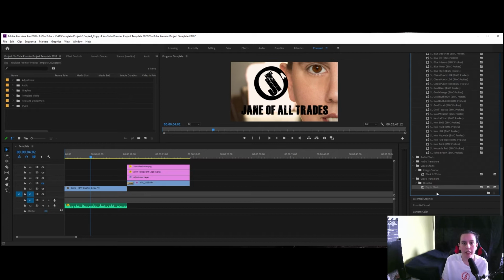How to FADE from and to BLACK in Adobe Premiere Pro CC 2020 | Tutorial Short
How to find and apply Fade to Black and Fade from Black using the Dip tools in Adobe Premiere Pro CC 2020.